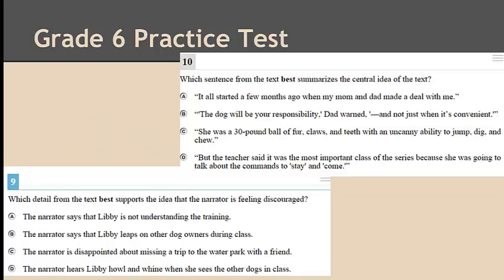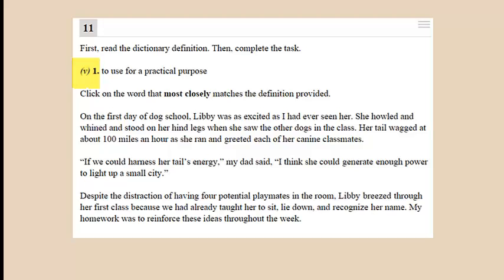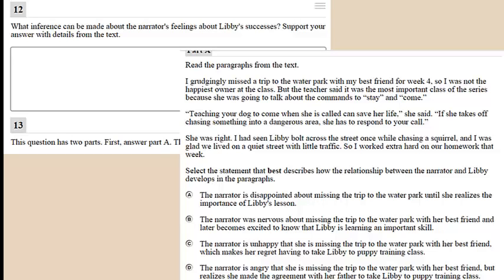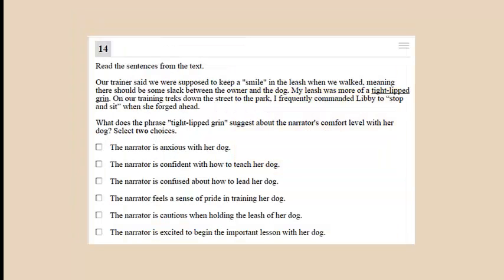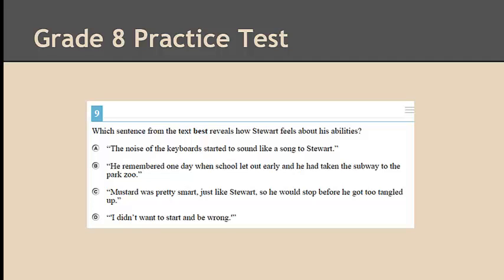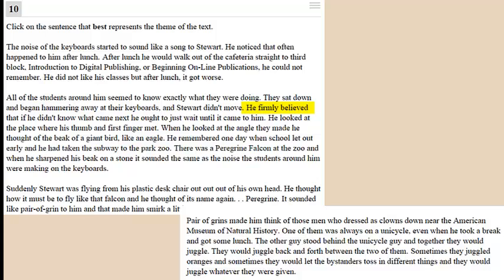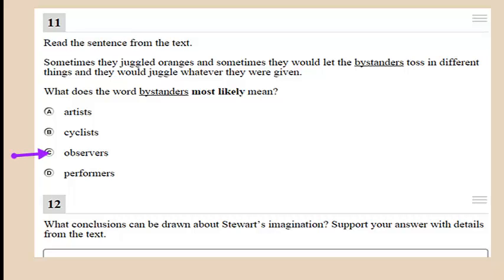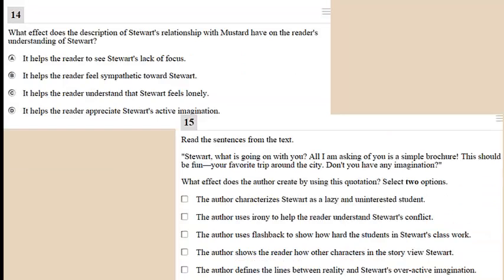Smarter Balanced Practice Test for Reading Literature Items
These are grades 6-8 practice test items for the reading literature standards.